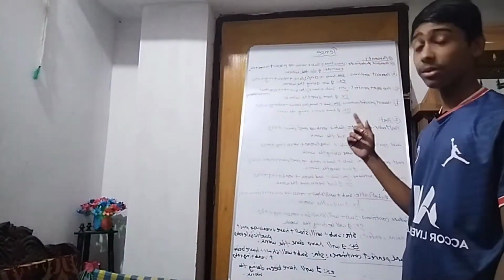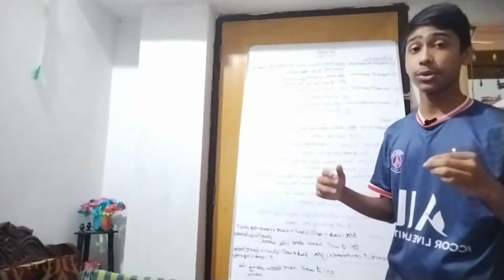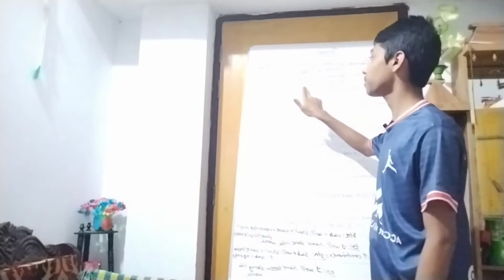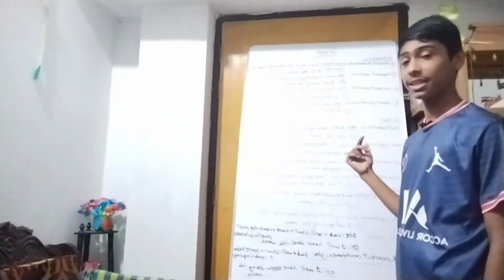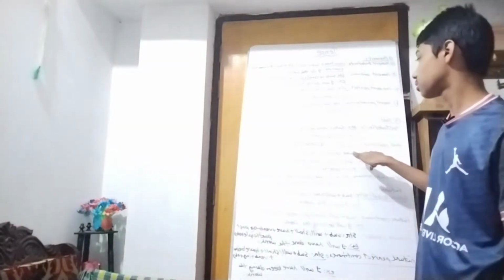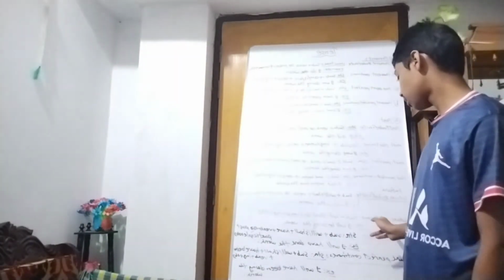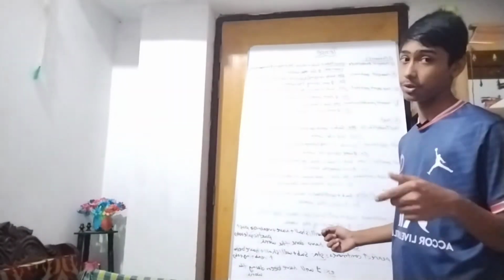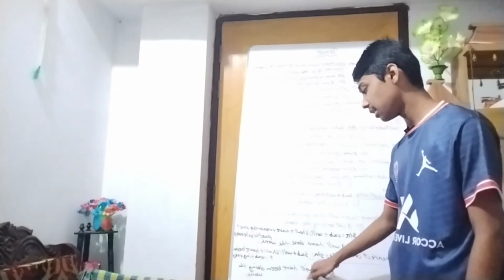1 October 2021